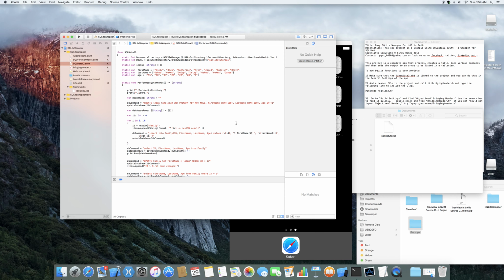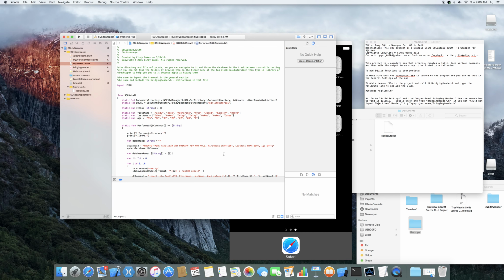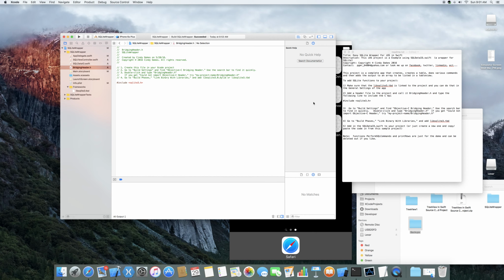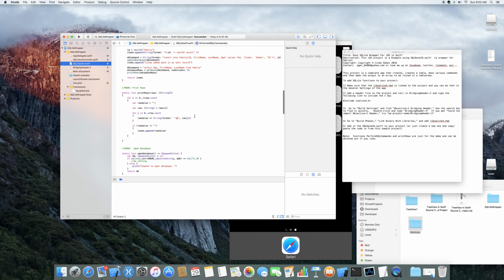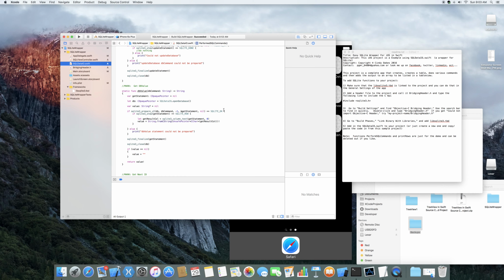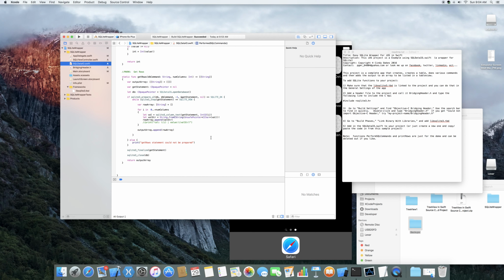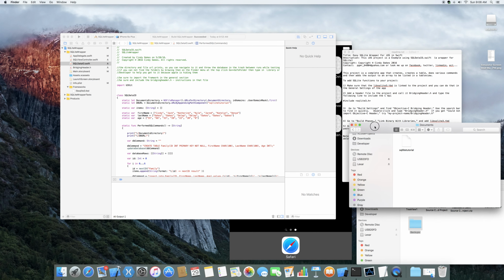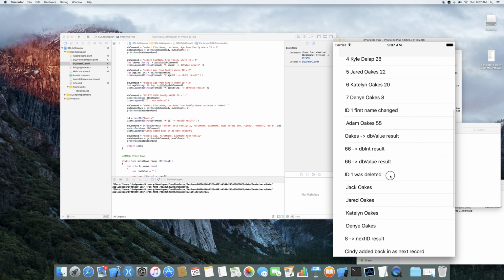Easy SQLite Wrapper for iOS in Swift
A Easy SQLite Wrapper for iOS in swift that allows you to create a database and run sql commands.

Functions:
updateDatabase
dbValue
dbInt
nextID
getRows